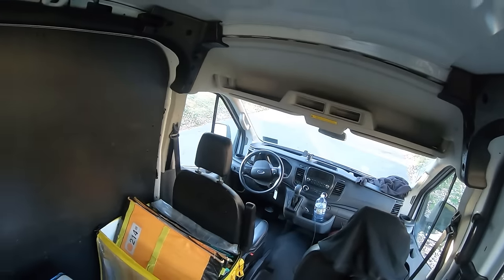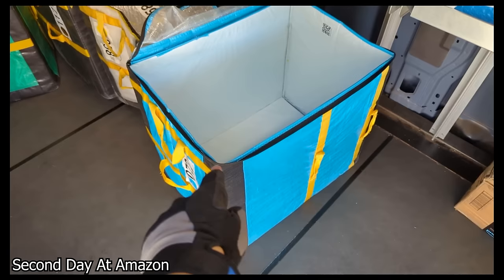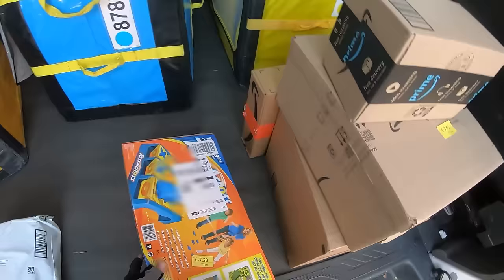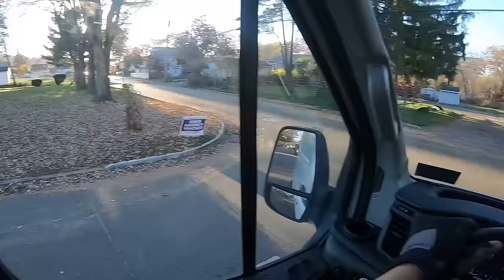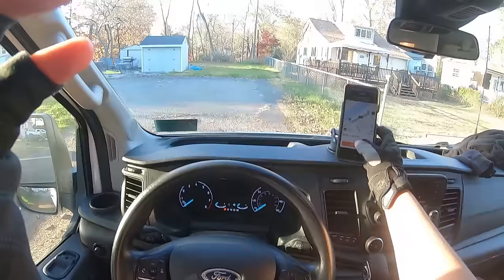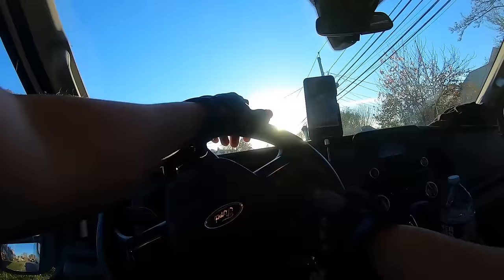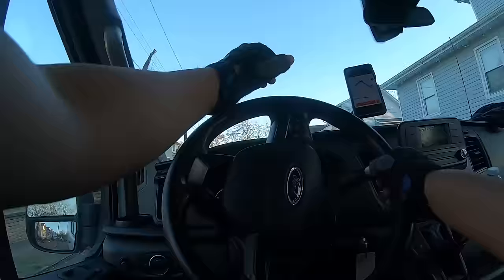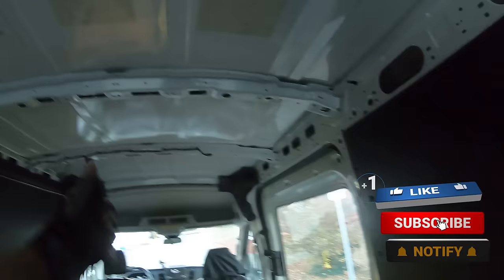What Your First Day Delivering For Amazon Will Look Like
Congratulations! You are going to be a DSP Amazon Driver. Have you ever wonder what your first day driving for Amazon looks like? This is everything you need to know as I recreate a nursery route. a nursery route is kind of like a beginner route where its only between 20-80 stops. It's pretty easy and you'll gradually get more each and everyday.

📫 My Equipment!
Mavic Mini Drone
DJI Steady Gimble
Adidas Shoes
Fingerless Work Gloves
📫 Music!
🎼 | Listen on Spotify, Apple music and more

📫Timeline!
0:00 First Time Driving Alone For Amazon
1:00 What Nursery Routes Look Like
1:40 "First Stop of the Day"
2:19 Organizing Amazon Packages
3:18 Amazon Performance Ratings
5:11 More Delivery + Stops
7:32 Optimizing to Deliver Faster
8:06 Last Delivery of the Day